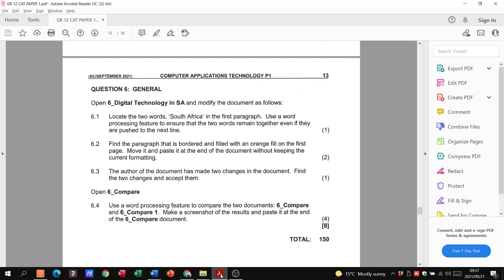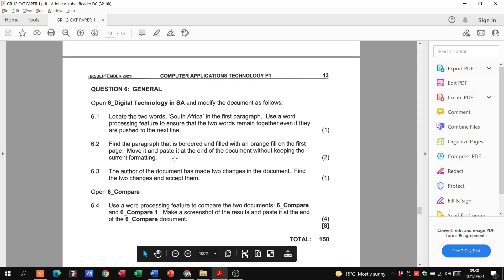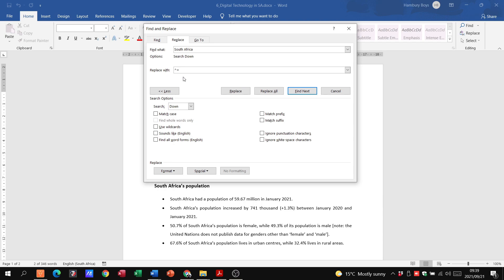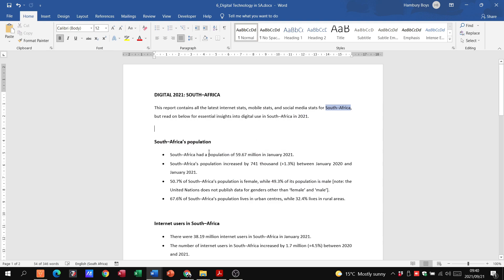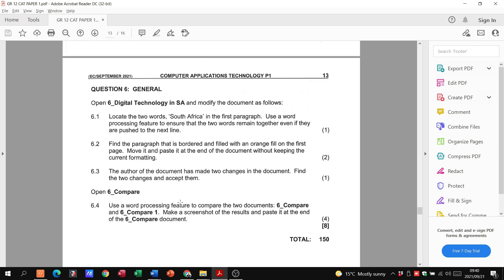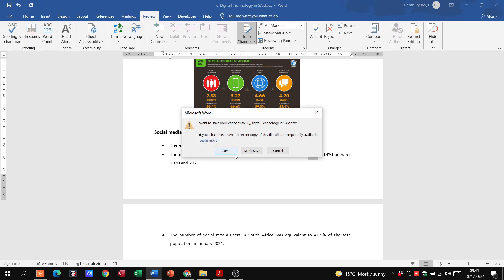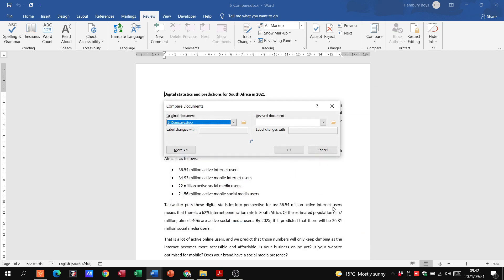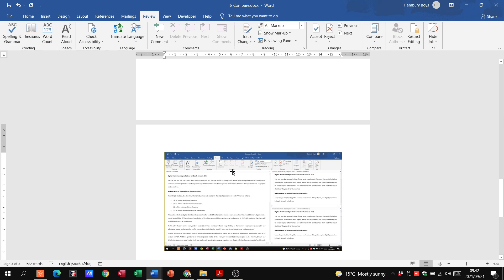NSC Grade 12 September 2021 | Question 6 - General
This is the last video in our series covering the CAT September Practical Paper(Paper 1) of your Trial Exam. Please make full use of these videos in helping you prepare for the finals.